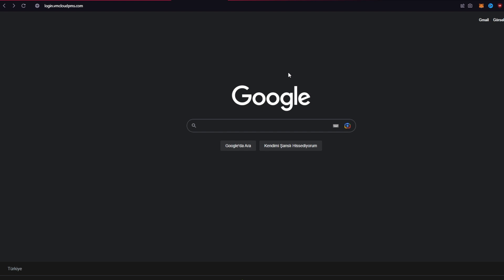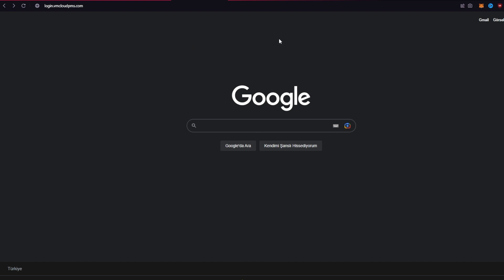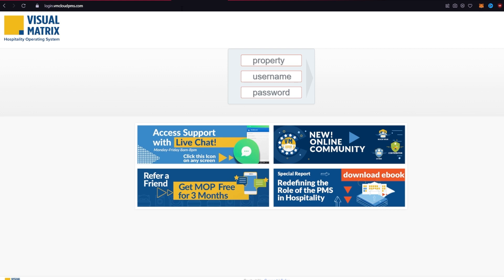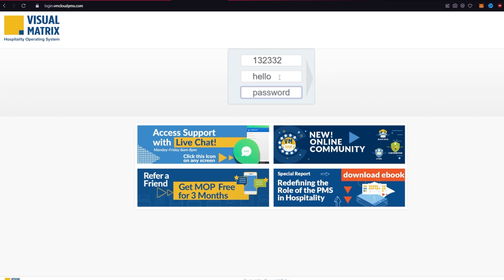Visual Matrix Login vmcloudpms.com ⏬👇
Visual Matrix can refer to different things depending on the context, but generally, it refers to a type of software or tool that helps users to visualize data in a matrix format.

In some cases, Visual Matrix may refer to a specific software application that allows users to create visual representations of data in a matrix format. These applications often include features such as drag-and-drop interfaces for organizing data, customizable visualizations, and tools for analyzing data.